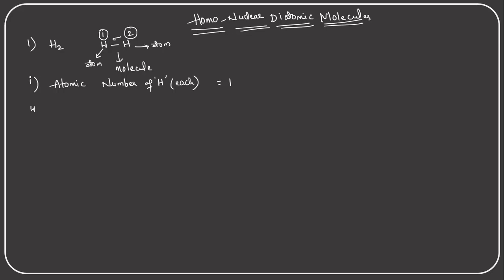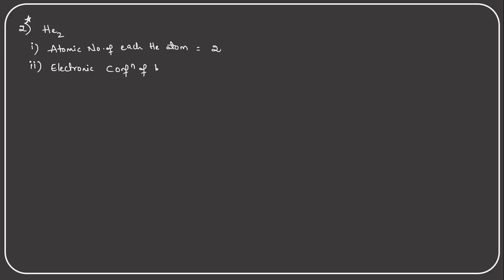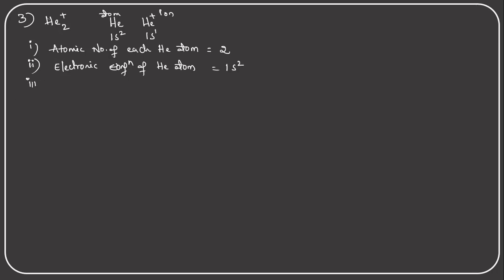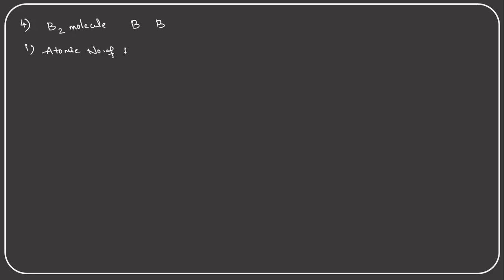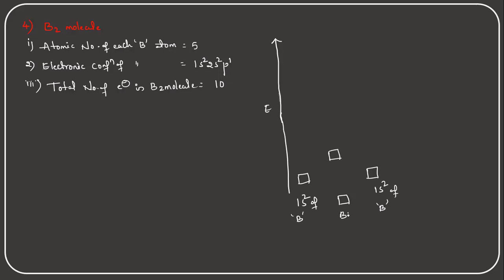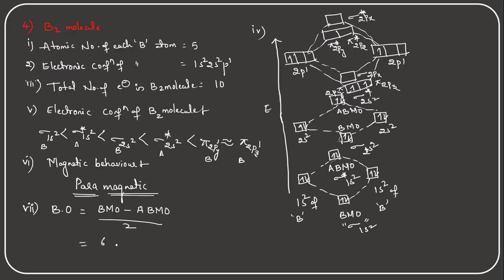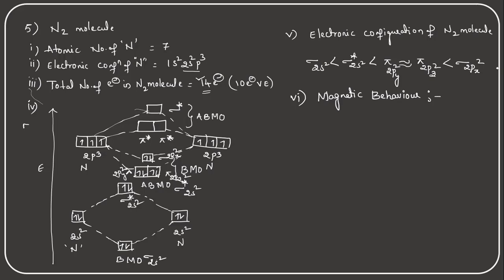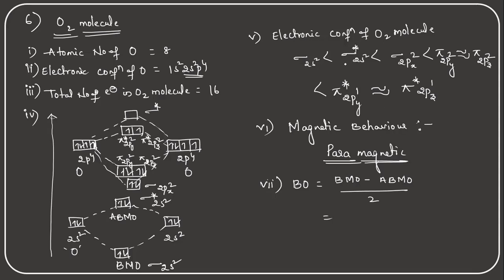Applications of MOT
Applications of Molecular Orbital Theory (Homo Nuclear Diatomic Molecules)